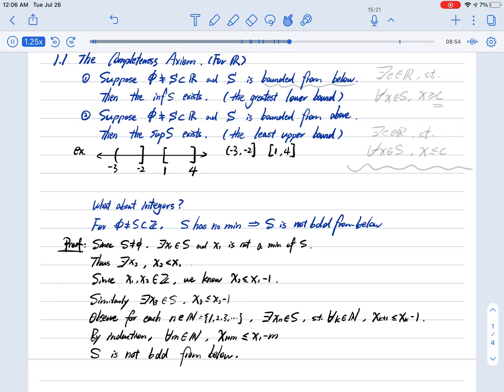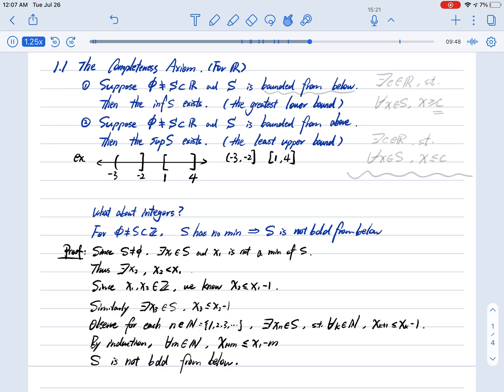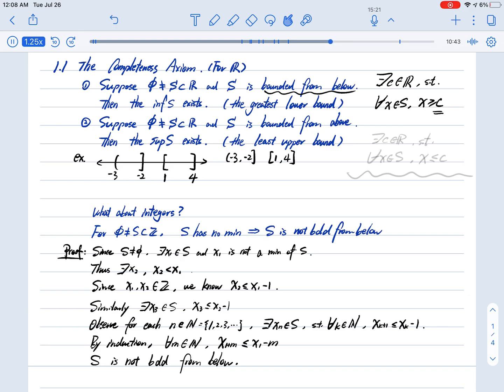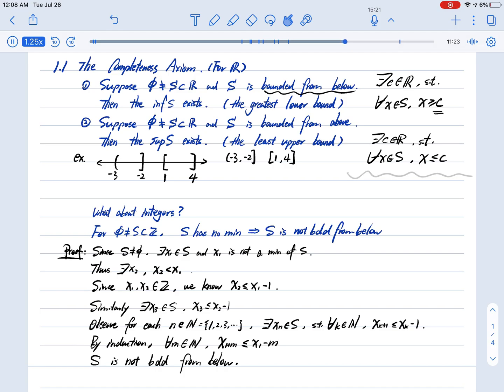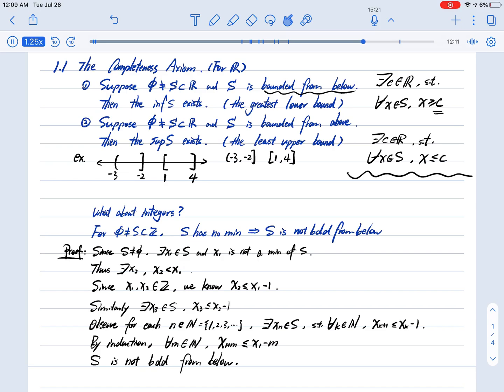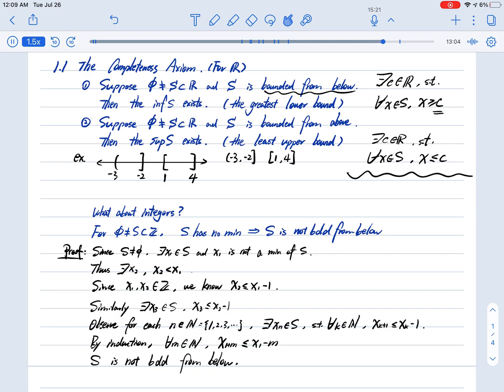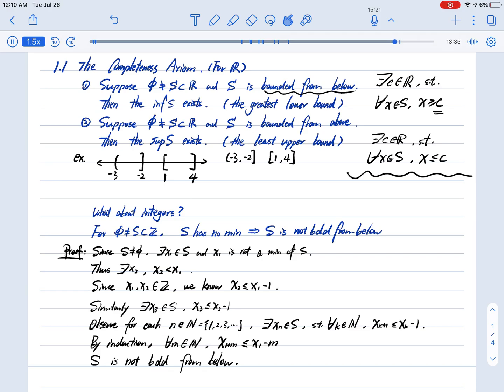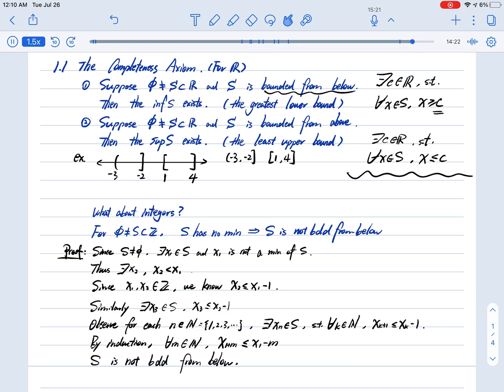1.1 The Completeness Axiom | Real Number Analysis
The proper understanding of the set of real numbers is critical for any analysis we do in mathematics￼